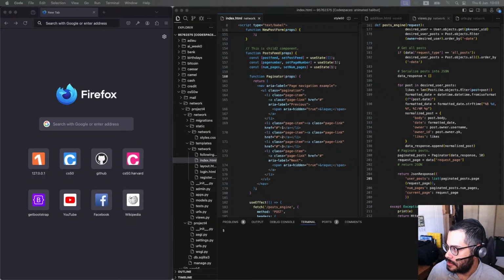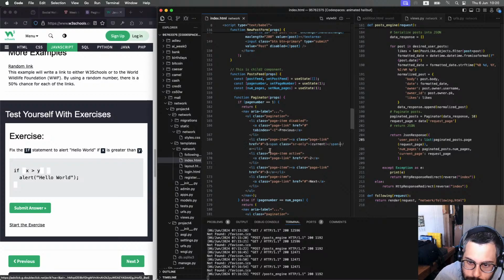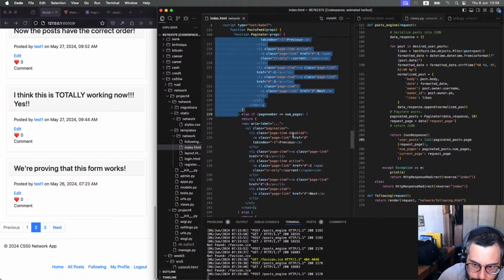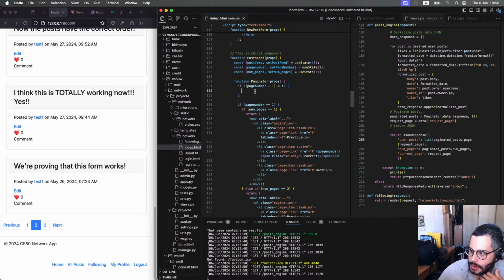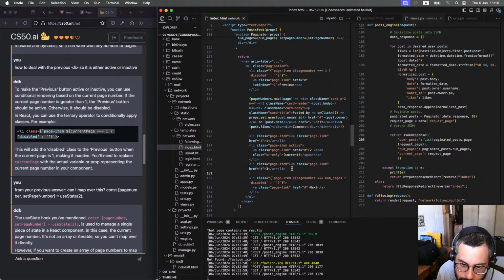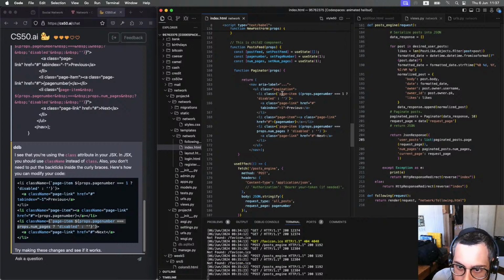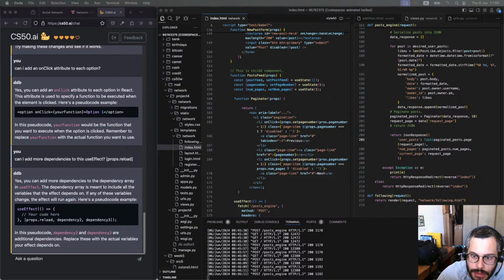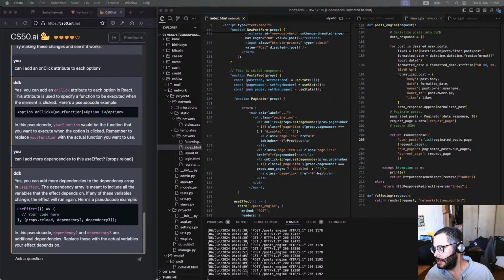Pagination in React | Coding a Network App | Part 14